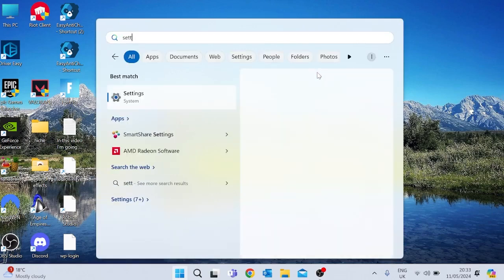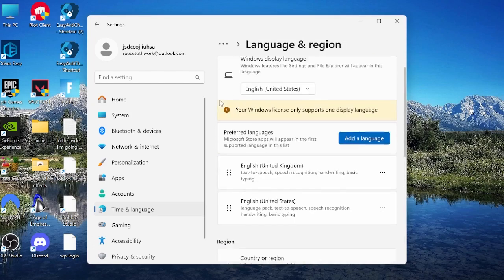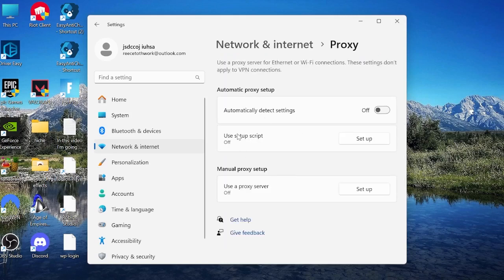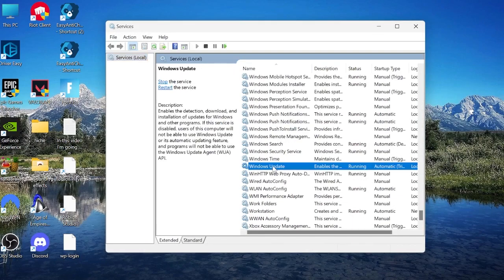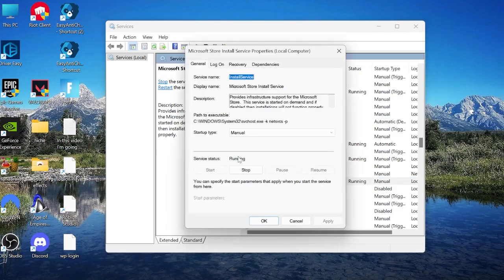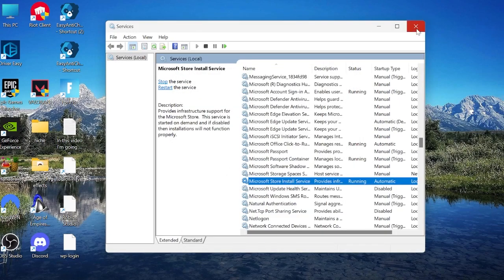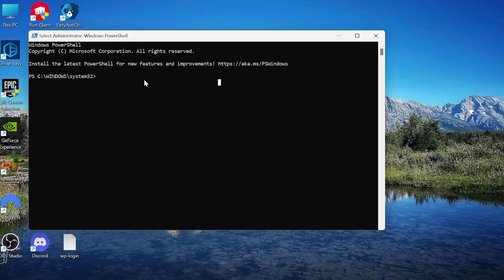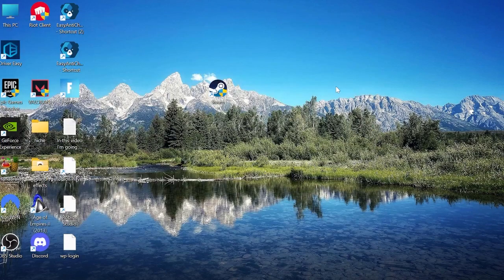How To Fix Microsoft Store Not Working / Opening (Windows 11)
In this tutorial, learn how to resolve the frustrating issue of Microsoft Store not working or opening on your Windows 11 system. Whether you're encountering error messages, blank screens, or the Store simply won't launch, we've got you covered with step-by-step solutions.

From basic troubleshooting to advanced fixes, this video covers a range of methods tailored to address various factors causing Microsoft Store malfunctions. Follow along as we explore system settings adjustments, software updates, cache clearing, and more to get your Microsoft Store back up and running smoothly.

Command line 1:
Get-AppxPackage -alluser WindowsStore | Remove-Appxpackage